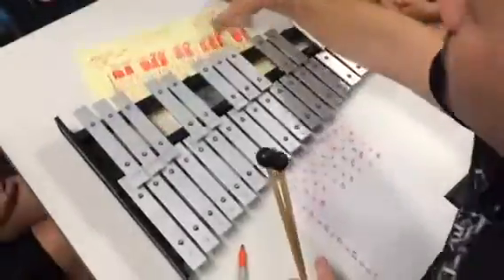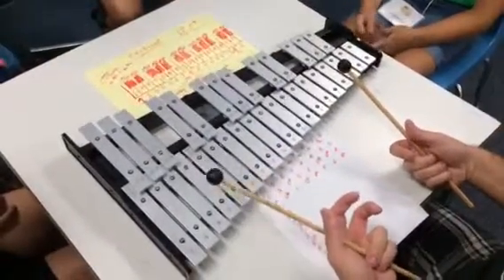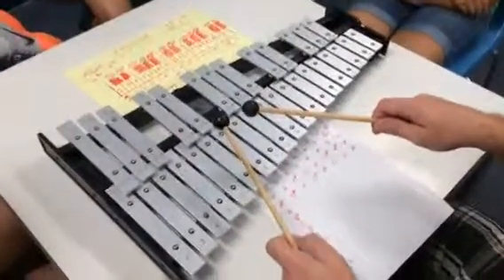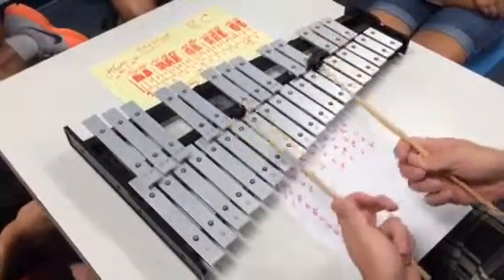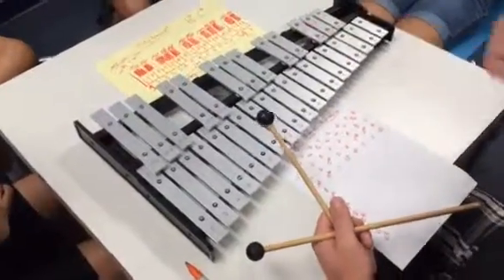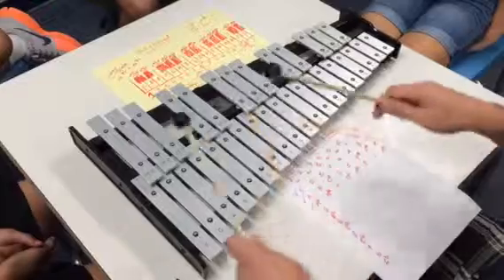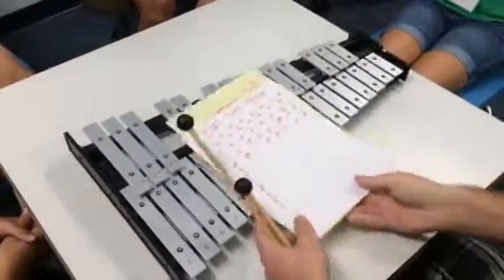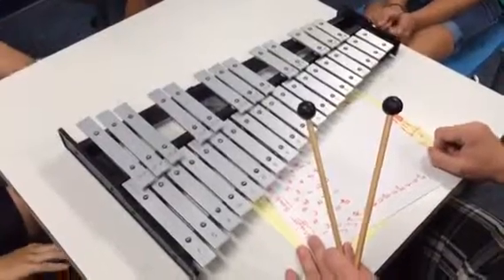Major Scales Lesson 3 Demo